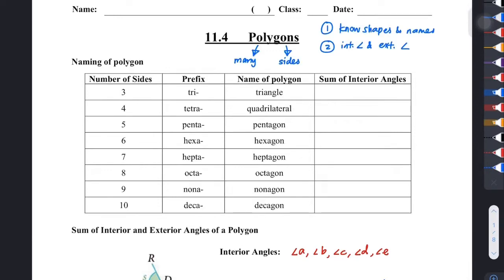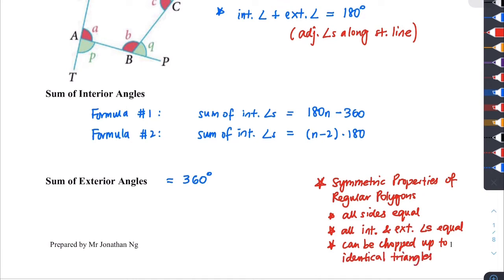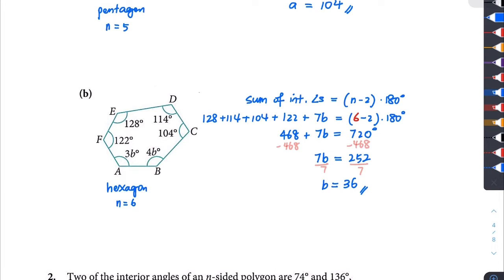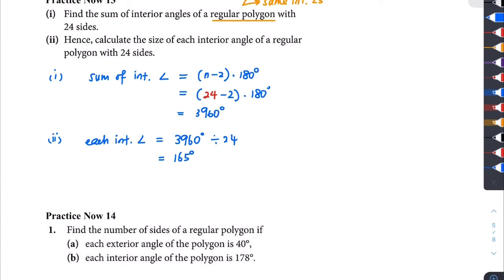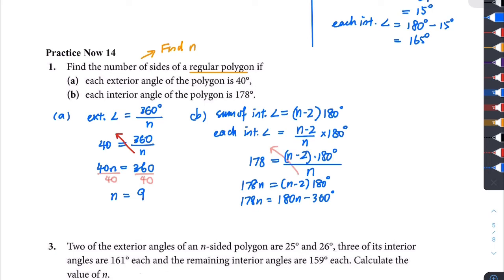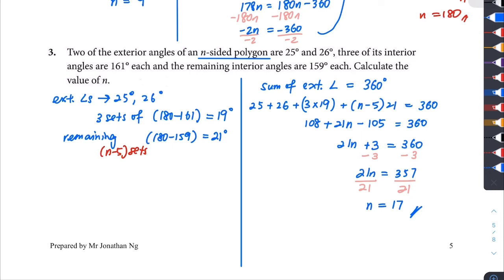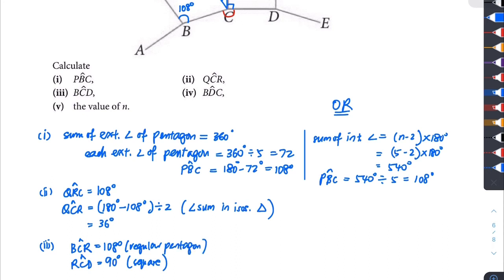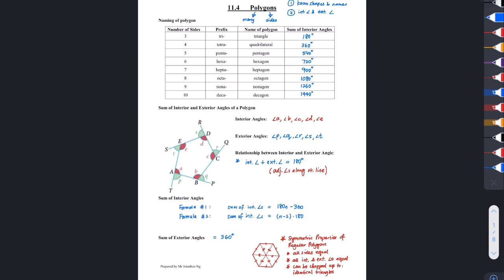1E Math Chp 11.4 Polygons (Part 2) - Applying the properties to solve problems with polygons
00:00 - Recap
03:14 - Sum of Exterior Angles of Polygons
05:44 - Symmetric Properties of Regular Polygons
08:27 - Practice Now 12
17:55 - Practice Now 13
23:39 - Practice Now 14
33:58 - Practice Now 15
46:31 - Summary